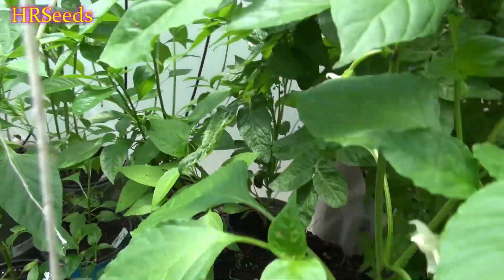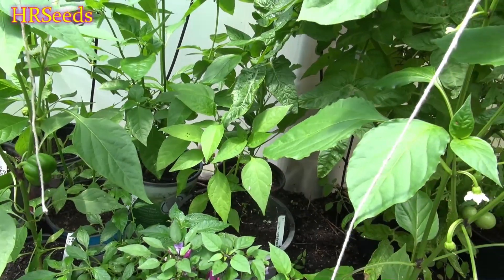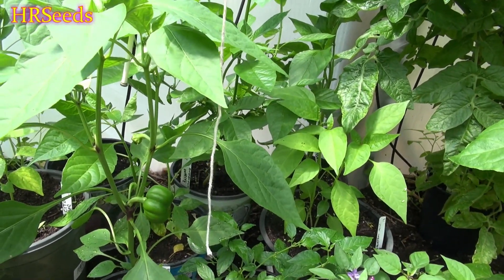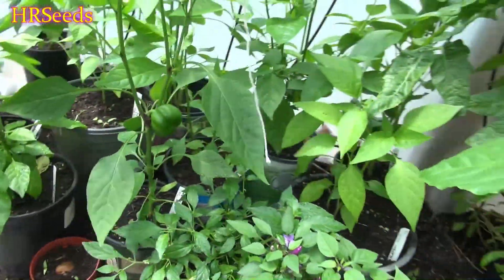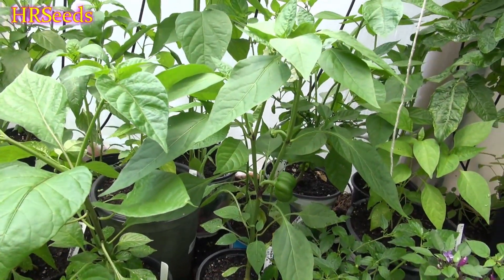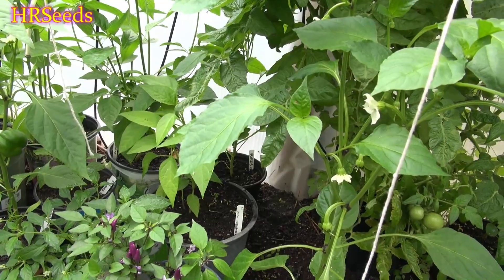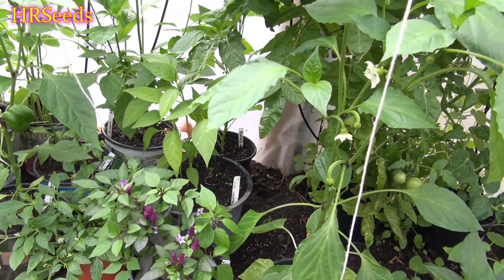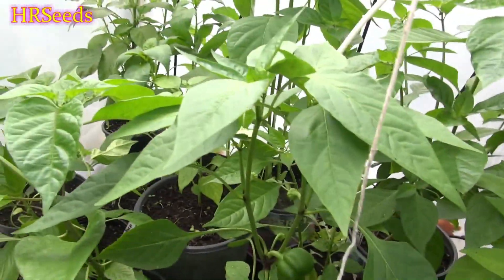Can you make hot peppers hotter? Carolina reaper, 7 pot douglah, Bhut jolokia, Pepper x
In this YouTube video i will be explaining how to make your hot peppers hotter! there are things you do to make peppers get really hot. So you have to ask the question is this how pepper x, got it's title as the worlds hottest pepper? Tune in to learn how i do this. Visit HRSeeds.com for pepper seeds